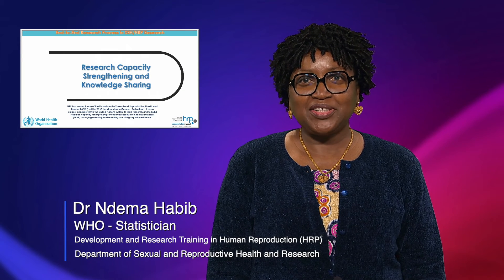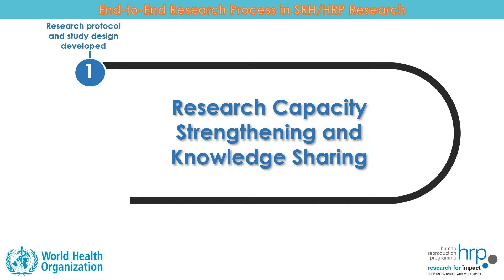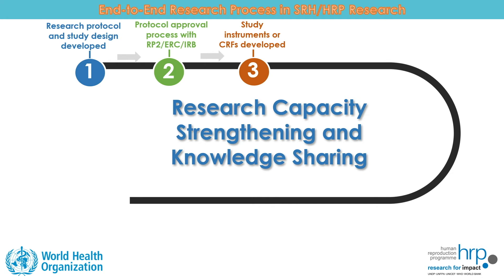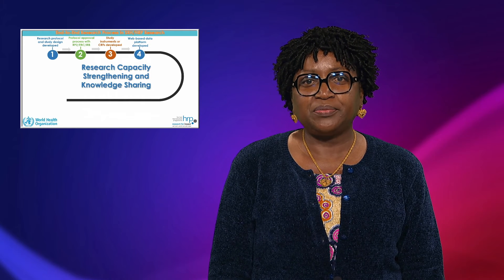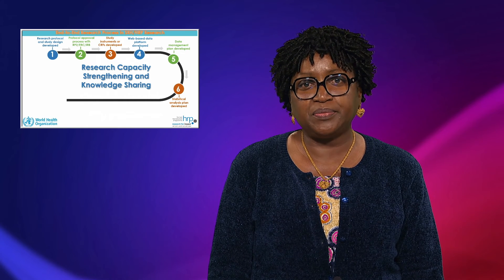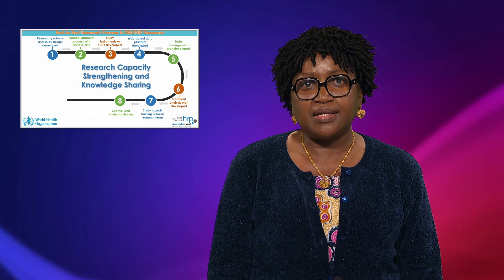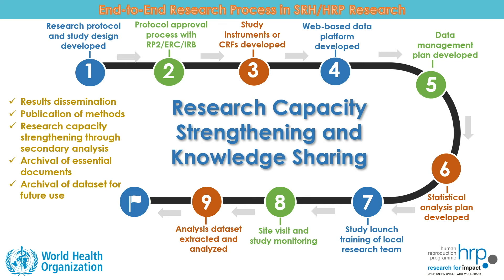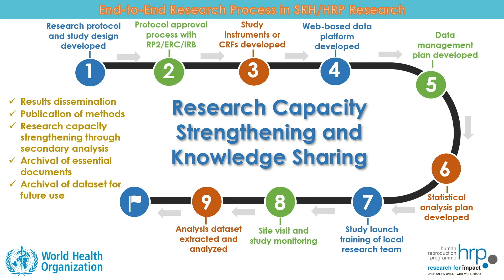HRP Statistics Portal: End-to-end research process in sexual and reproductive health research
Ndema Habib, statistician and responsible officer for the HRP Statistics Portal for WHO's Department of Sexual and Reproductive Health and including UNDP-UNFPA-UNICEF-WHO-World Bank Special Programme of Research, Development and Research Training in Human Reproduction (HRP), describes the full-cycle of the HRP research process.